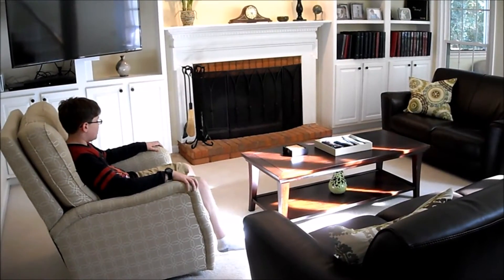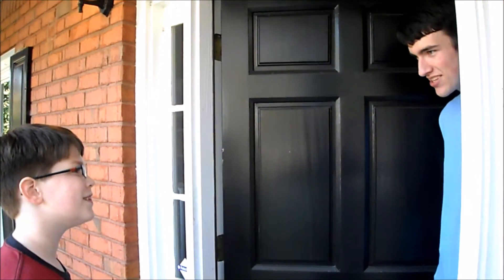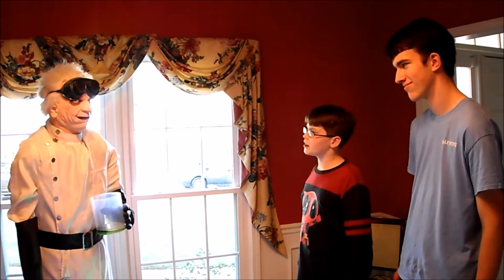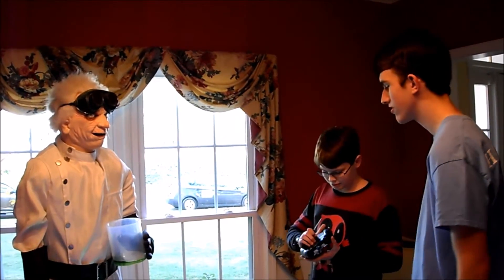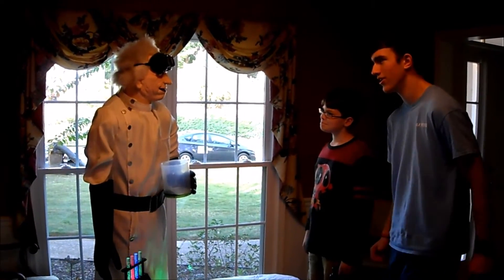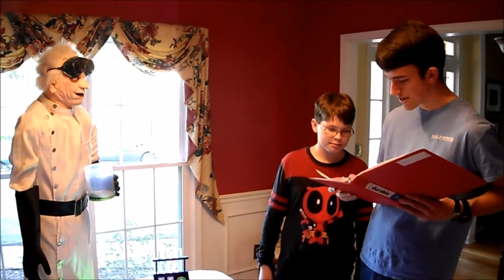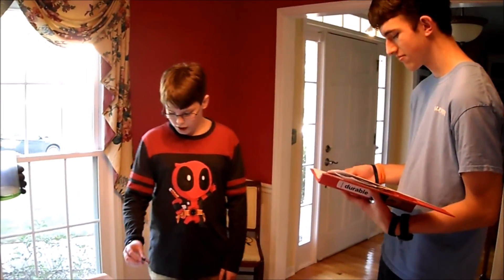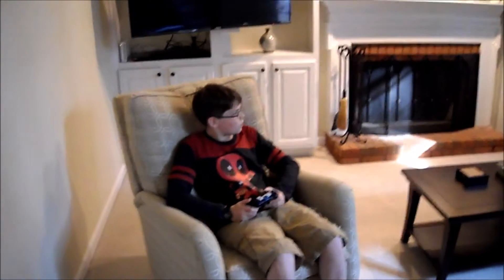Chemistry Project on a New Method to Prevent Battery Corrosion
Chemistry project video on a new method to prevent battery corrosion

So basically, I came up with an idea to prevent battery corrosion, and turned it into a fun, "real life" scenario. The basic idea is that the label on the battery will be semi transparent and will have the gas leak detector substance between it and the battery. If you ever want to see what somebody aid (in case you didn't catch it) feel free to look at the script down below, which mostly goes along with the video. Enjoy!
- Donovan
Special thanks to Michael for helping out!

Here is the origional script:
Demonstration Script:

 (Camera focuses in on house from outside. Transition to inside the house, Actor 1 is inside, doing “whatever”)
Actor 1: “What to do, what to do”. “Hmmm.., I may as well test out my Remote control, because David is coming over tomorrow, and he will want to play with me.
 (Actor 1 searches and finds his remote control for his console. He then takes it to a table, and precedes to open it up with a screwdriver. He then removes the battery cover.)
Actor 1: “Oh my goodness!” What on Earth is that?”
 (Camera focuses in on battery compartment, which has corrosion all over it. You can see the white, powdery substance all over the ends of the batteries).
Actor 1: What the heck is that? (Camera shows batteries, then goes back to actor 1) “Wait. I know just who to talk to.
 (Actor 1 is shown getting into a car, and heading to his friend’s house. He then is shown knocking on the door)
 (Door opens slowly)
Actor 2: Hey there! What brings you hear today?
Actor 1: I was just coming to ask you and the doc about this: (shows actor 2 the corroded batteries).
Actor 2: I think the doc is actually doing an experiment on this very thing!
Actor 1: Really? Great! I had no Idea!
 (They both go inside the house. Both actors walk down the hallway to a room, with a shut door. They then precede to open it, and as they do, are greeted by the doctor)
The Doctor: “Ahh! A visitor! Please, make yourself comfortable!”
Actor 1: “Wow! I don’t remember the last time I came in here.”
Actor 2: Doc, my friend here has a battery corrosion issue. I know you are working on something similar to this right now, do you have any ideas?
The Doctor: “I know! Let’s play a game! I call it, fun with electricity!”
Actor 2: Doc, I think you had too much of that bizarre brew over there. How about I explain it for you?
The Doctor: “sigh”
 (Actor 2 starts shuffling through papers, and then finds the product design plan)
Actor 2: “Okay! I guess I’ll read over this!” It looks like the Doc is working on a plan to make it to where batteries will literally “warn you” when the corrosion process begins. Interesting! Let’s look through this.
 (Actor 1 and Actor 2 begin to look through the research. Actor 2 then pulls up a demonstration)
Actor 2: “ I’ll start off from the beginning: So what is corrosion? Battery corrosion is the process in which the battery’s seal opens, and that white, powder like substance forms. While it can be irritating to clean some of the battery cases, the process can also damage an electronic, and in some cases, the whole battery compartment could be destroyed.”
Actor 1: “Wow! I sure am glad I came today!”
Actor 2: So,  let me take one of these batteries out of the compartment. As you can see, there is a lot of corrosion on this one. The battery obviously can no longer be used, and you have yourself a huge mess. IT begins with Hydrogen gas escaping through small “cracks” in the seal. With the Hydrogen gas comes potassium hydroxide. This reacts with carbon dioxide to form potassium carbonate, which is that white, powdery substance that you see on this battery.
Actor 1: Interesting!
Actor 2: Well Ol’ Doc here has come up with something very interesting! There is a substance, known as a “gas leak detector”. It is composed of Lauryldimethylamine oxide and Ethylene glycol. IF you apply it to an object, such as a gas pipe, it will start to bubble
Actor 1: What a long word! Lauryldimethylamine.
Actor 2: What the doc wants to do, is replace the label on the outside of the battery with a transparent version, and have this substance in the middle. Once the corrosion process begins, it will start to show little blue bubbles behind the label! How cool is that?
Actor 1: Amazing! Well, thanks for telling me about what this is. Could you clean it out for me? I can put new batteries in.
 (Actor 1 returns home, the camera panels over to the next day. Actor 1 hears the doorbell. He then goes and opens to door, and you see a glimpse of who it really is at the door….

Script by: Donovan Richart
Actor 1: Michael
Actor 2: Donovan Richart
The Doctor: (He’s not real)
David: Well, you never see him :P